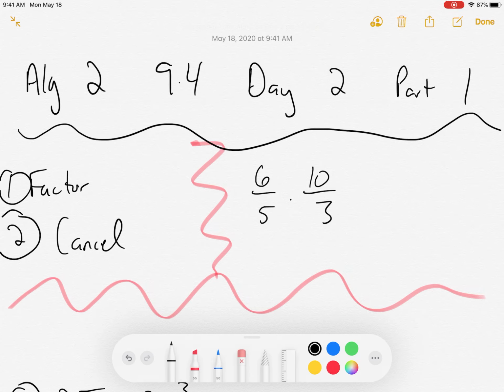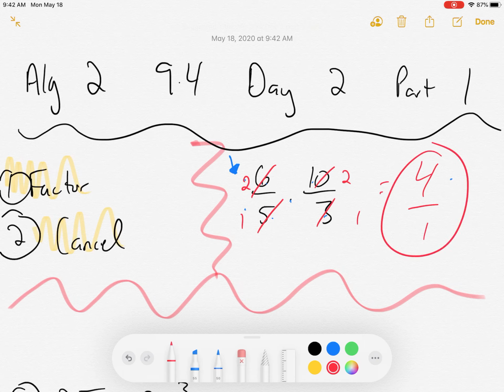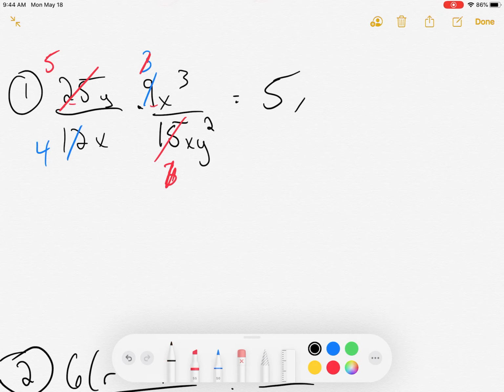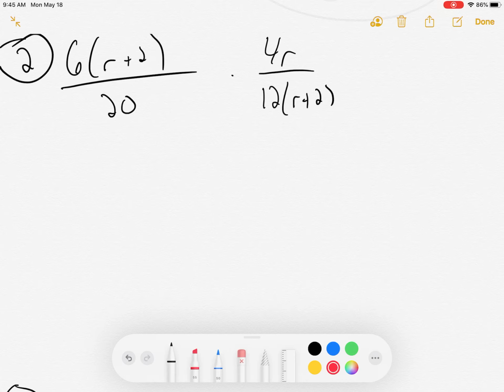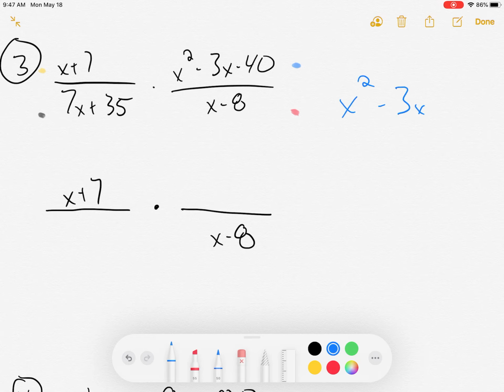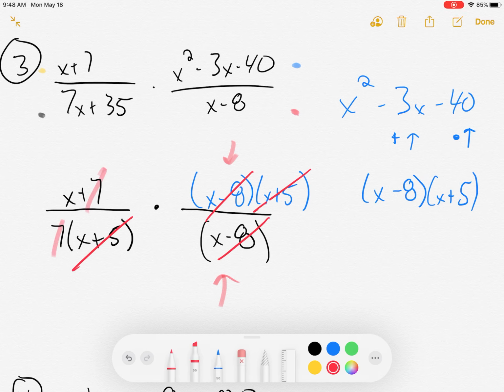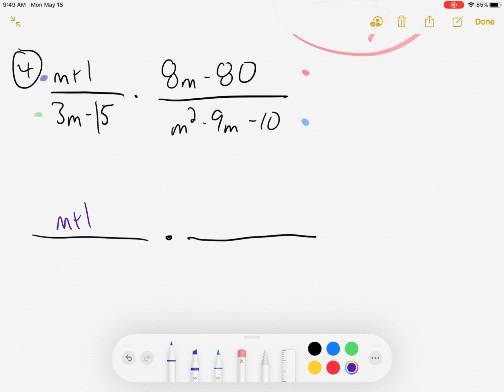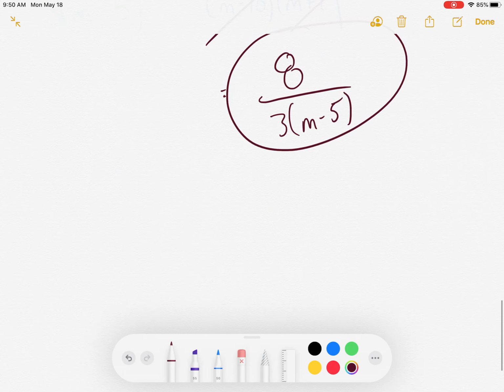9.4 day 2 part 1 algebra 2